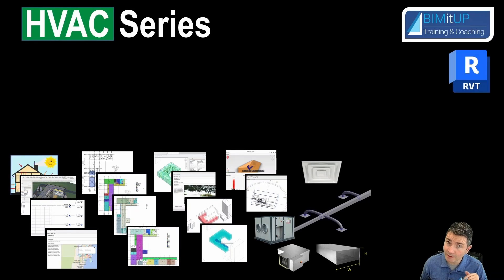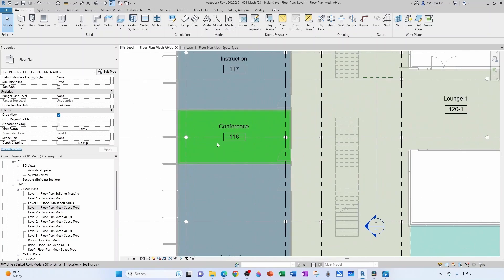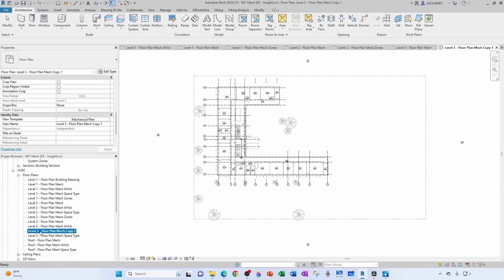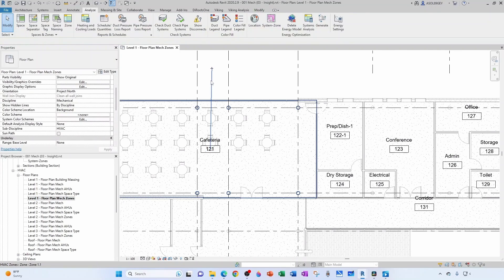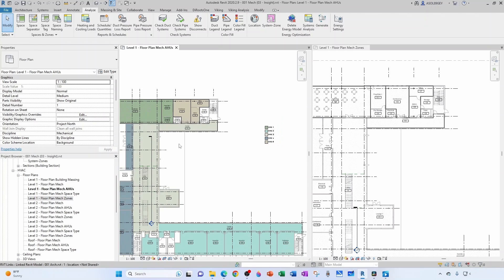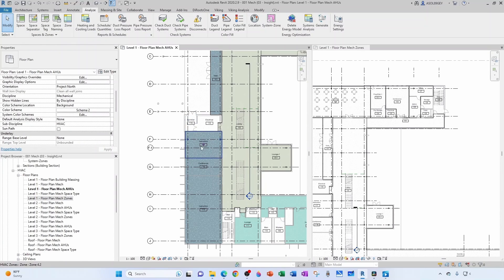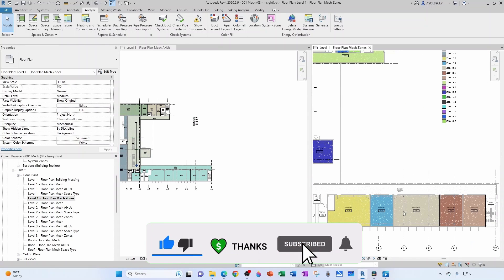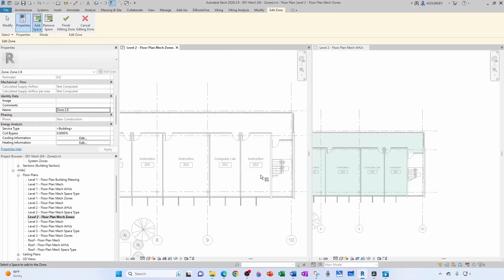HVAC 11 VAV Box Zoning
In this video tutorial, I will show you How to create HVAC VAV Box Zoning Plans in Revit MEP.

Detailed Video Content:
0:01 Intro
1:22 Tweaking AHU zoning
2:38 Defining HVAC VAV Box Zoning plan
4:15 How to create HVAC Zones in Revit (VAV Zones)
8:59 How to create a color scheme in Revit